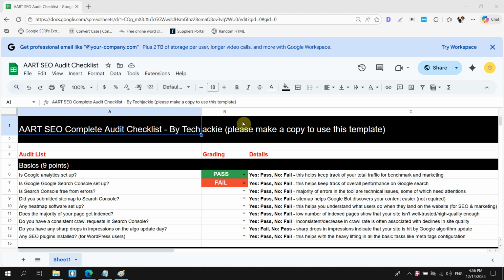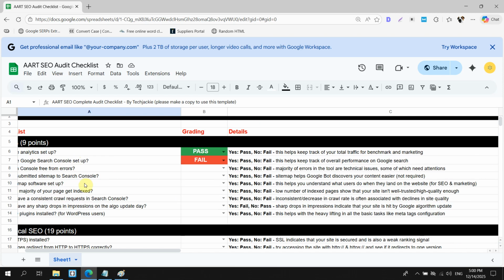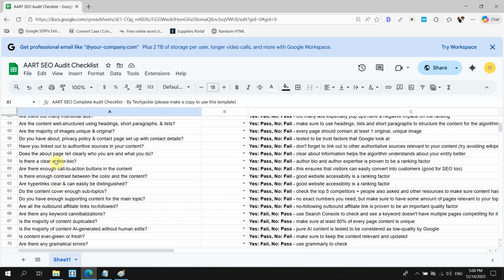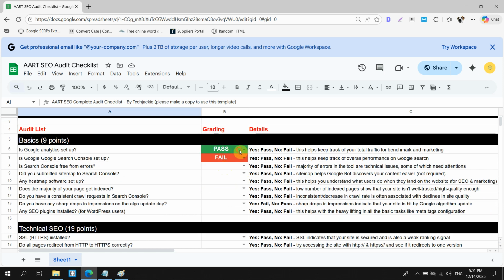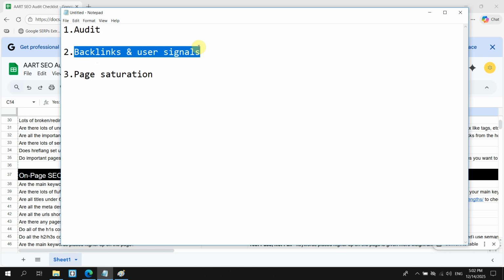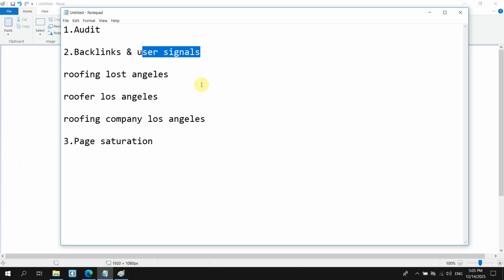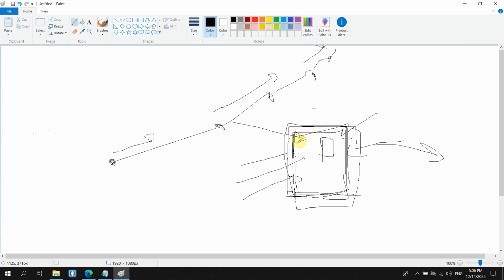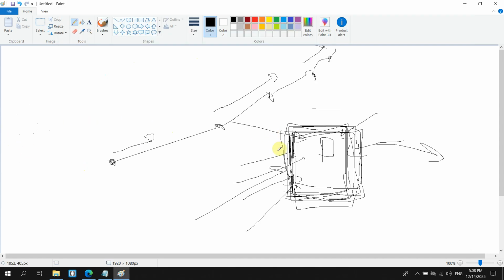How to Get From Page 2 to Page 1 of Google [3 SEO Tactics]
In this video, I go through how to get your stuck keyword ranking on page 2 or page 3 of Google to page 1 using 3 simple tricks. As you get closer to page 1 of Google, the amount of work and effort needed are much higher. In the video, I break down 3 simple tricks you can use to rank your website higher on Google.